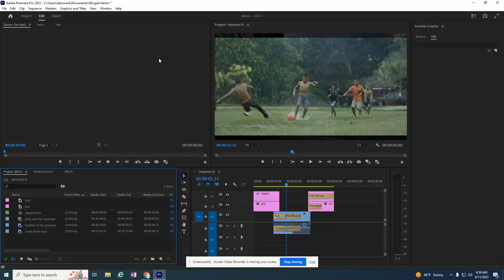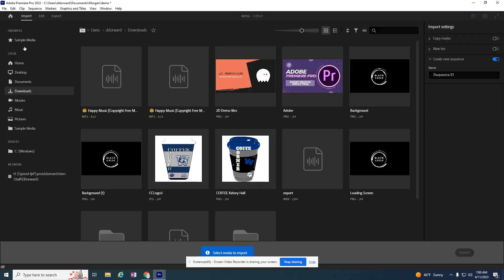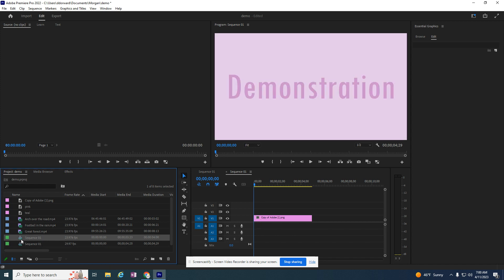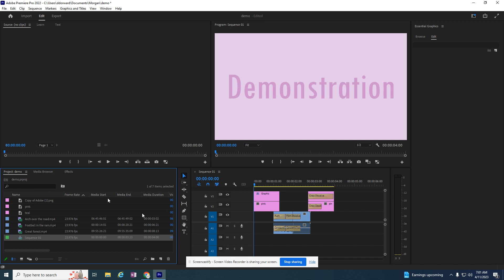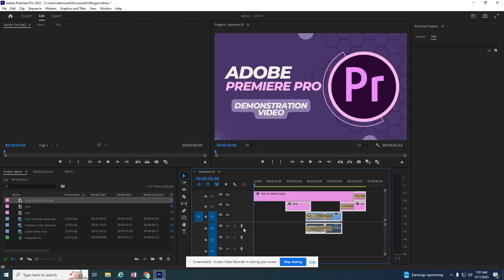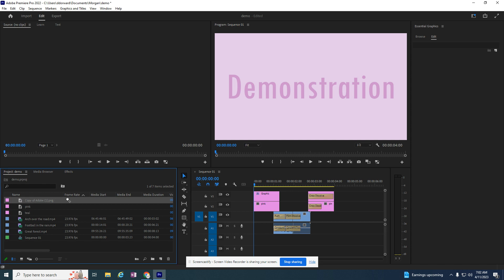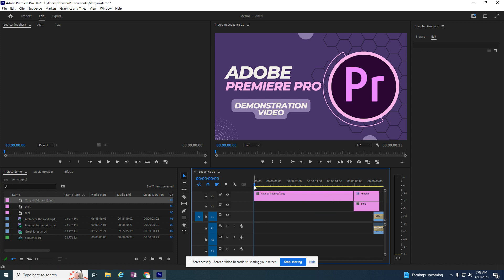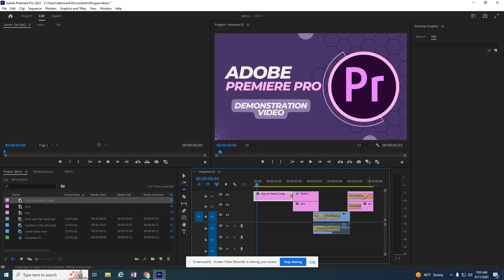Adobe Premiere Pro: Import & Insert Graphic Ripple Edit Tool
Import and Insert a graphic. (Use control or command key to move other footage or images ahead.)  Ripple Edit Tool also used to cut video (and move other footage backward on the timeline.)